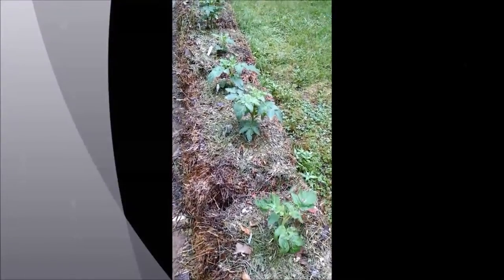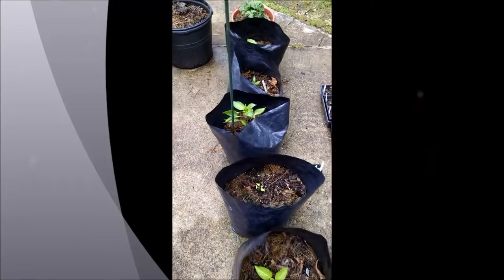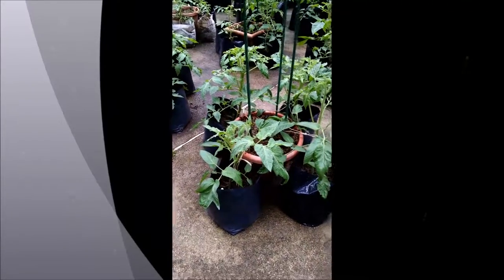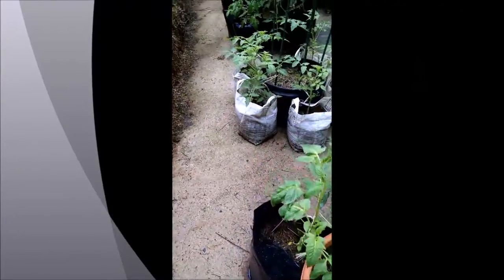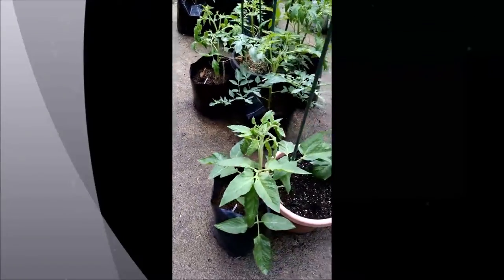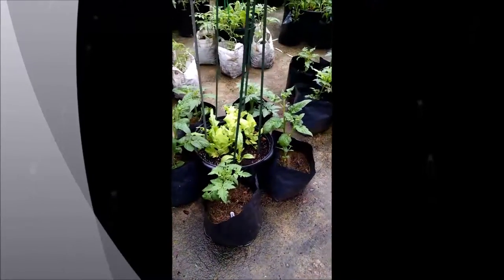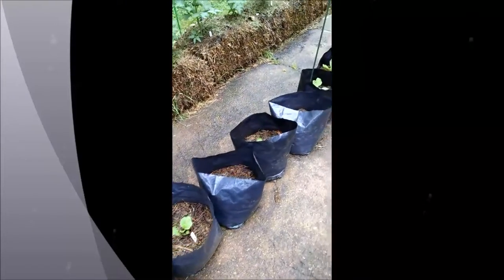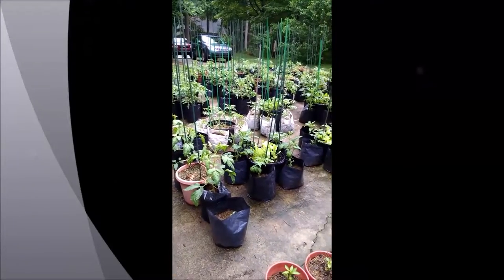Garden walk movie May 30 2016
First video update in a few years - first of many!  Just a walk about to see how things are progressing.